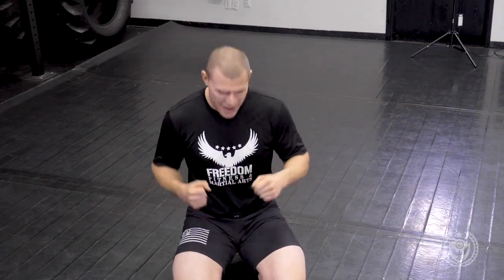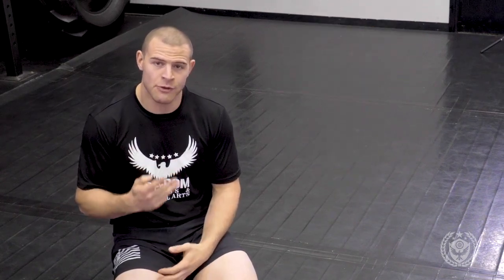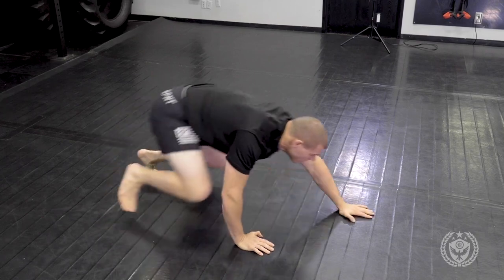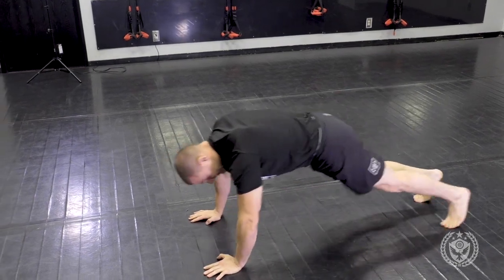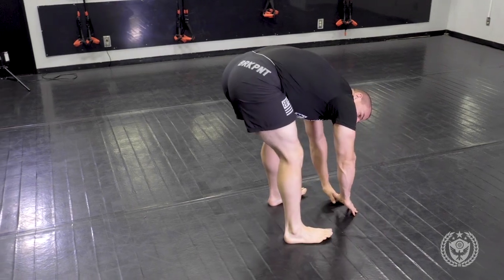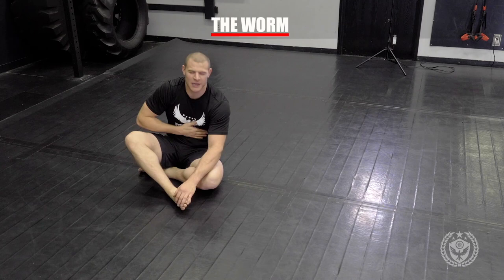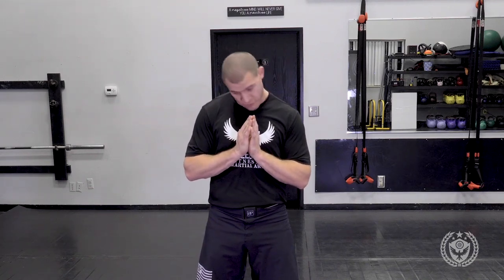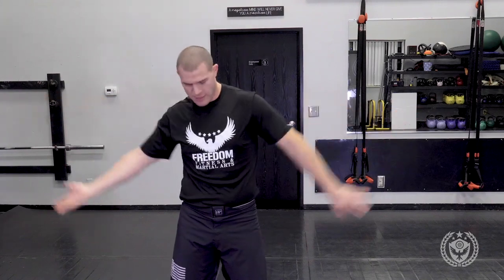Animal Movements & Recovery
These are the moves I personally use to keep the paint away. This is a blend of my Brazilian Jiu Jitsu training, and learning from Coaches such as Alberto Gallazzi, Ken Blackburn and Steve Cotter. And of course, Diamond Dallas Page the creator of DDPYoga. I made this for anyone struggling with a mobility routine or a bodyweight program thats simple.

Intro 00:07-1:12
Modifications 1:13-3:37
Recovery Diet / Supplements 3:38-7:39
Bear Crawl 7:40-8:22
Frog Jump 8:23-9:00
Cat Pounce 9:01-9:50
Cricket 9:51-10:32
Lizard Walk 10:33-11:38
Stalking Cat 11:39-12:45
Duck Walk 12:46-13:17
Ape Walk Forward 13:18-14:09
Ape Walk Backward 14:10-15:00
Ape Walk Sideways 15:01-15:53
Playful Ape 15:54-16:30
Inch Worm 16:31-17:23
Snail 17:24-18:17
Worm 18:18-19:22
Seal 19:23-20:03
Gorilla Pulls 20:04-21:41
Playful Ape (2) 21:42-22:58
Full Body Mobility Routine 22:59-34:39
How to use this 34:40-35:22

 Always consult with your doctor or a medical professional before doing a new routine.